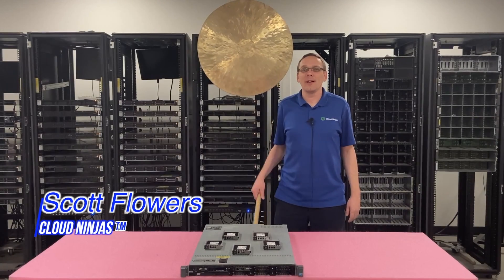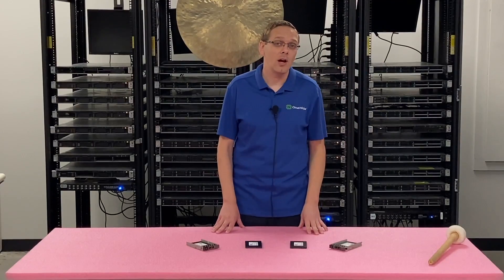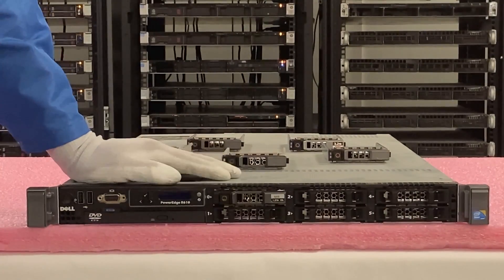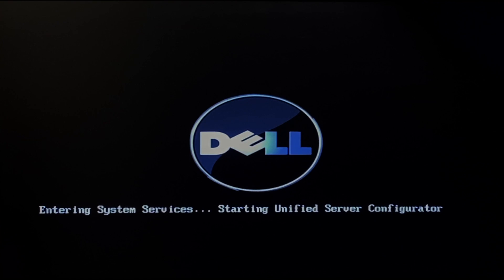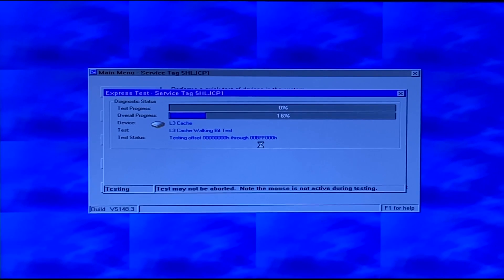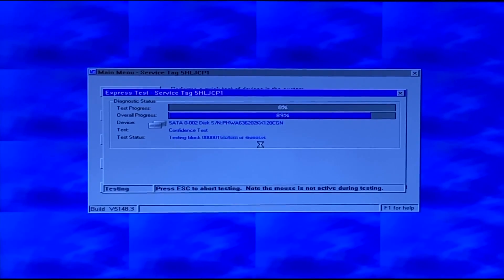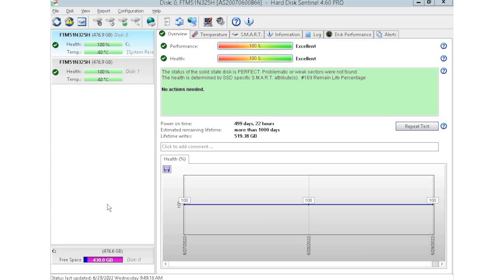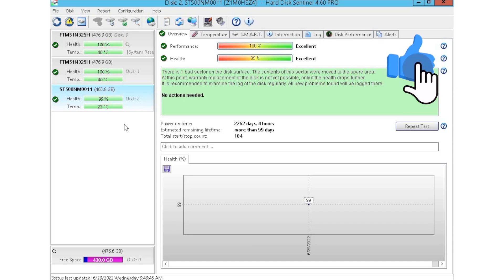Dell PowerEdge R610 Solid State Drives | SSD Upgrade Spares & Options | Testing with HD Sentinel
Dell PowerEdge R610 - Today, we will be covering the different Solid State Drive storage options for the R610 server.  We will cover supported drive speeds and capacities, show how to install an SSD and how to test your drive with HD Sentinel.

Let's get rolling. The Dell PowerEdge R610 supports SAS and SATA Solid State Drives: Serial-Attached SCSI (SAS) and Serial ATA (SATA) Solid-State Drives (SSD).  SAS SSDs support speed options of 3GB/s or 6GB/s. SATA SSDs only have one speed option: 3GB/s. There are both small form factor (SFF) chassis and large form factor chassis options for the R610.  Solid State Drives capacities include 240GB, 256GB, 480GB, 512GB, 800GB, 960GB, 1.2TB, 1.6TB 1.92TB, 3.84TB and 7.68TB.  SAS and SATA can both max out at 7.68TB per drive slot.  If you have installed higher drive capacities with your R610, share your findings in the comments below. We are interested to hear what others have found.

We will also show you how to install a new drive into your R610. The SSDs are hot swap drives. Installing drives into a hot swap system will be very easy and requires no cabling. Hot swap means you can install a drive while the server is running.  We will also go over how to test your drives with Dell Diagnostics and HD Sentinel.

Do you want to buy a refurbished Dell server?  You can custom configure your own server.